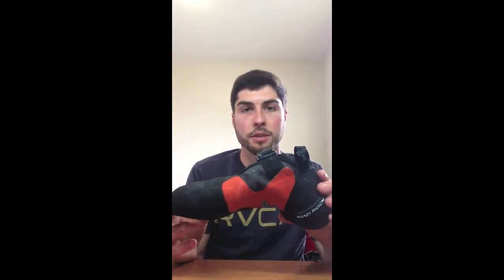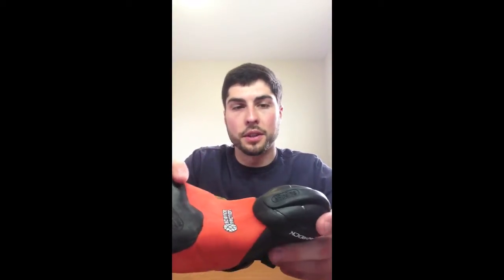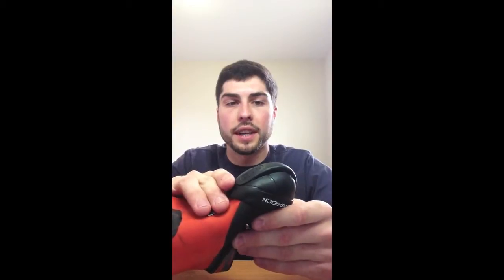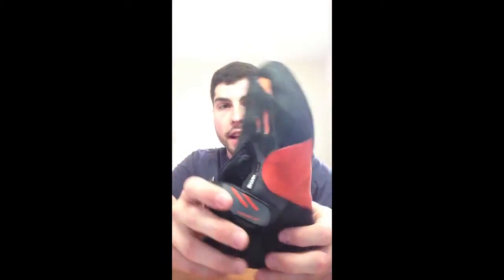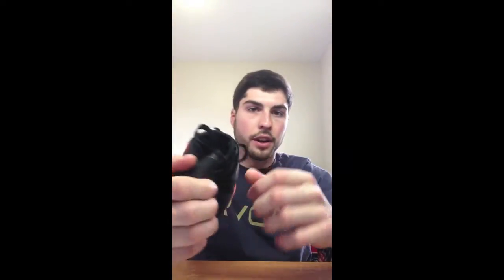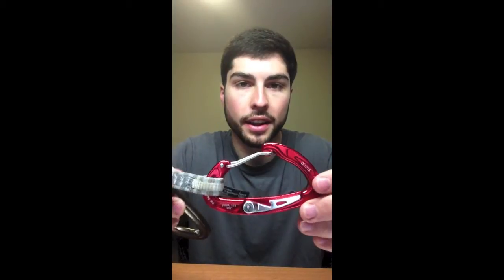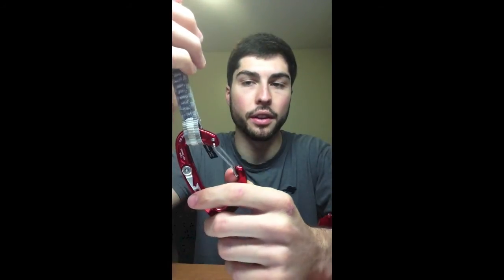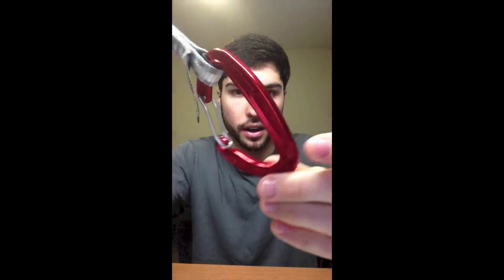Mad Rock Shark 2.0 and Trigger Wire Carabiner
Gear View's review of the Mad Rock Sharks 2.0 and Mad Rock Trigger Wire Carabiner.

*also sorry the video is so small the quality should be great but for some reason YouTube doesn't like to format properly with the camera I used.